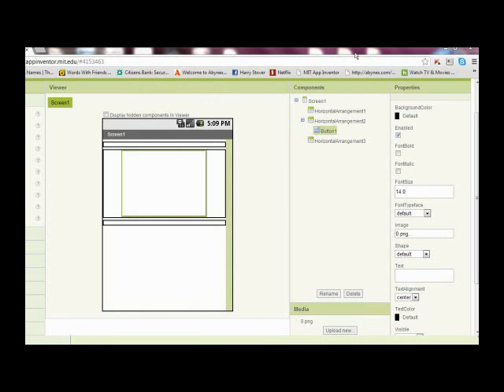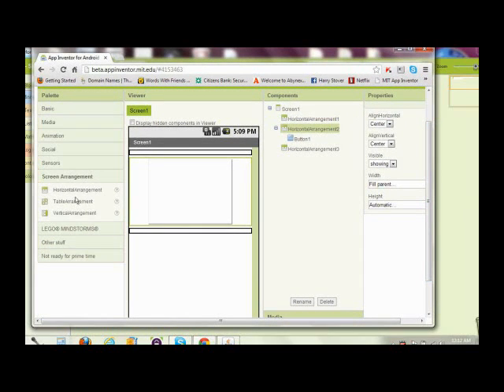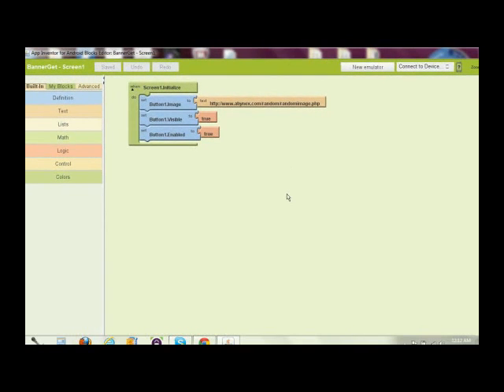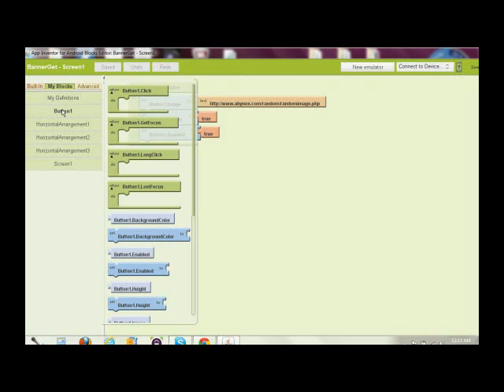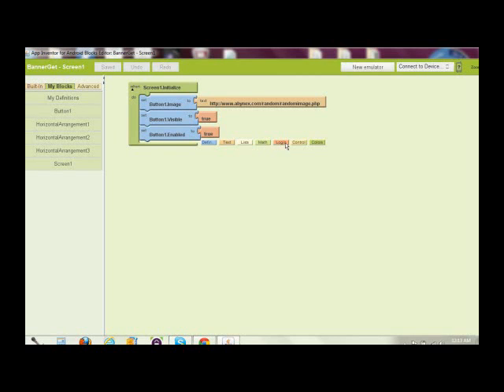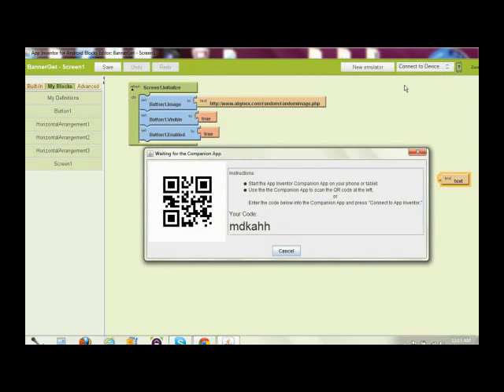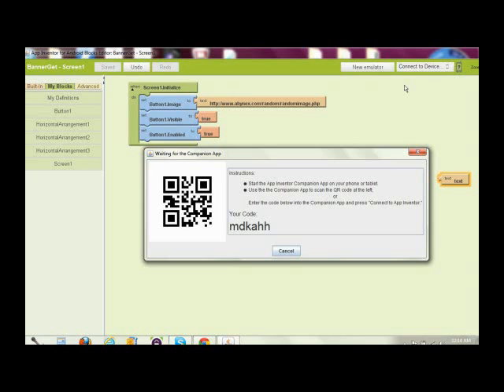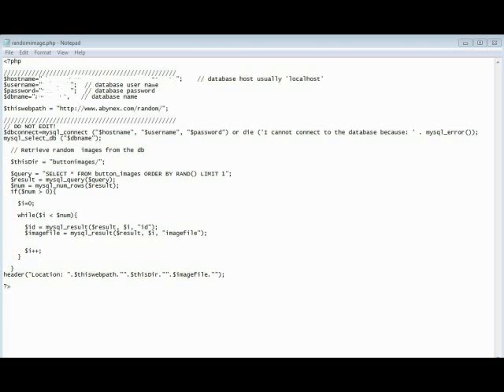App Inventor- Random Image via Website Using PHP File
App Inventor- Selecting Random Image from Website Using PHP File. Version 3; Part 1. You will be able to randomly select an image from your website.  The advantage with this snippet is you can update images on the fly without updating the app.